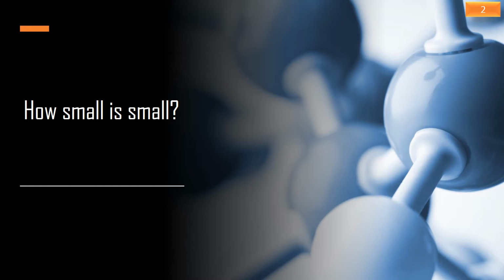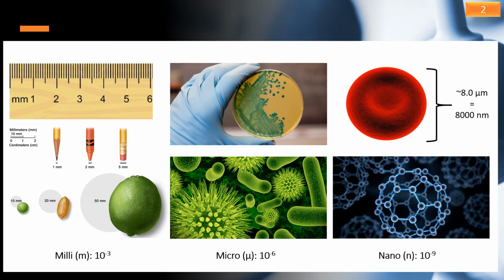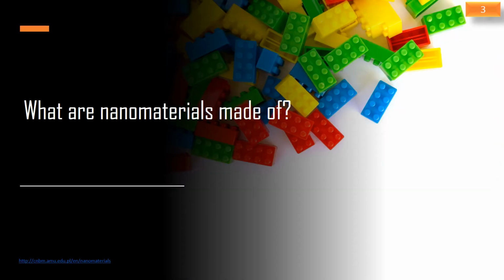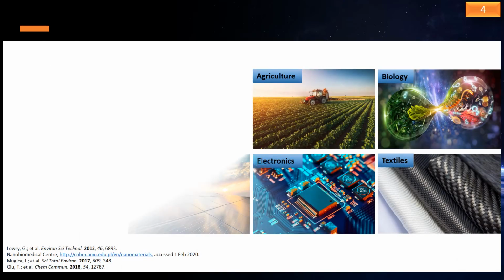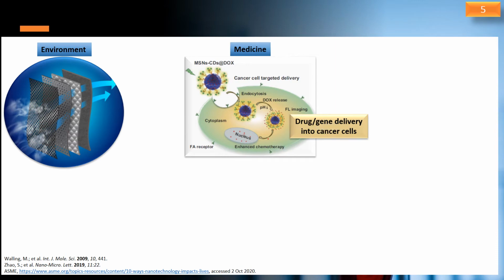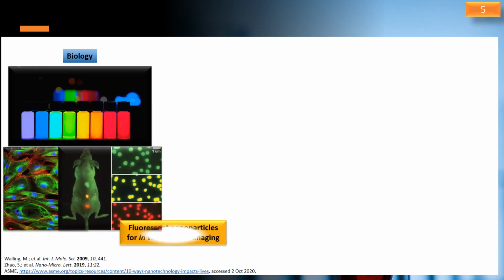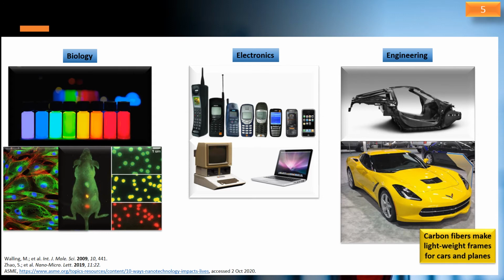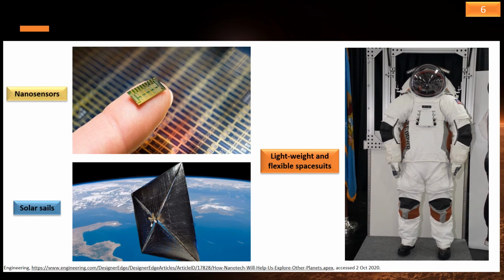Nanomaterials 201008 recorded SR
Research at UND nanoscience lab